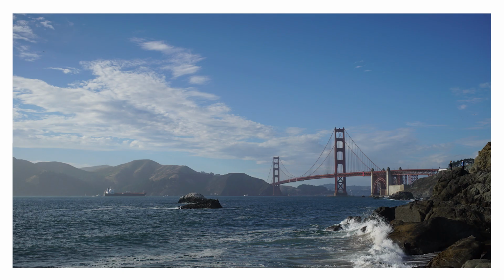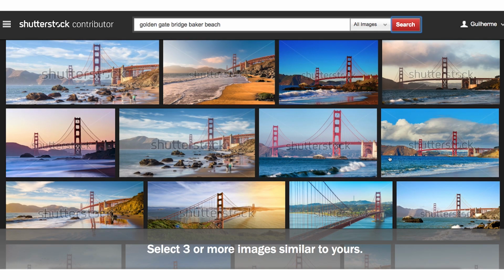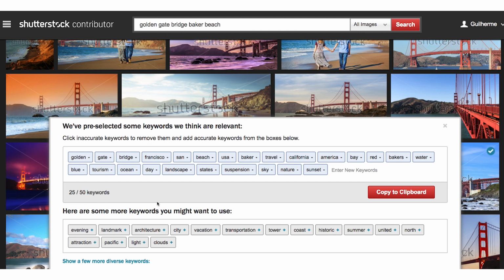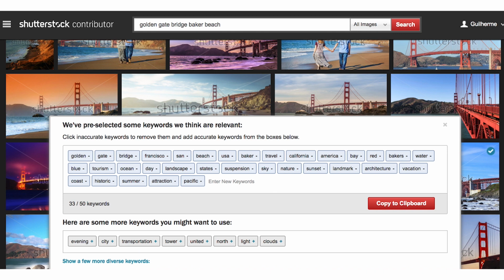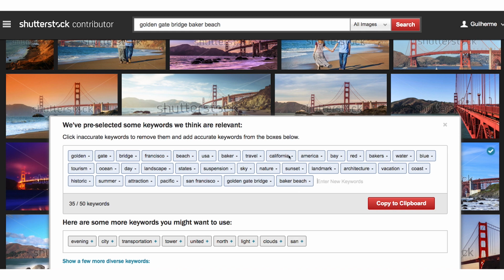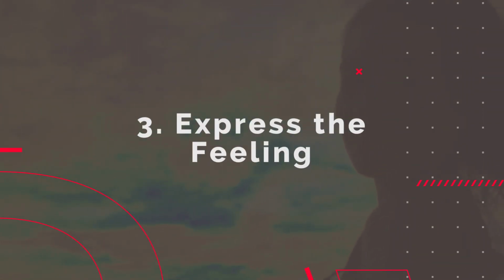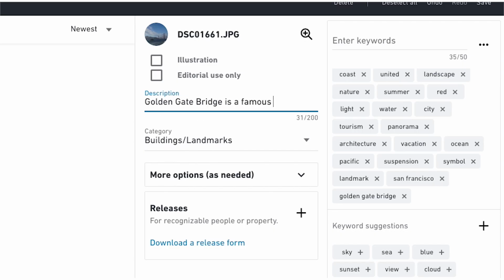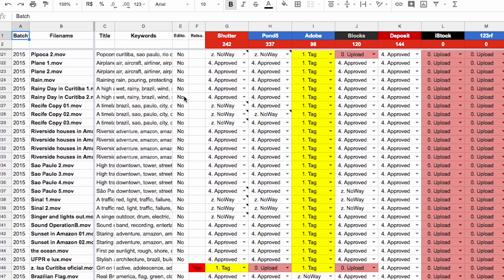How to Write Keywords for Shutterstock (and other agencies)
One of the best ways to have your photos and footage found (and sold) in on Shutterstock and other agencies is by writing good keywords and descriptions (which we call metadata). On this episode, I'll show you how to do that in a way your file can be found.

My Creative Income
This video and article is part of a blog and YouTube channel that I've been working on since the last month. I already posted 2 other videos on which I present a full report of my earnings in 2017 and the lessons I learned with my best selling files. So if you're new here, I would really appreciate your subscription. The goal of this project is to help creators to achieve financial freedom through creative income so they can focus on what really matters to them. I hope this channel can help you on this journey!

Before we head to the practical side of things, let's make it clear this is just my way of keywording. I know there are other ways to do this task and if this is a subject that interests more people, feel free to comment and I'd be glad to go deeper on different ways of doing it.